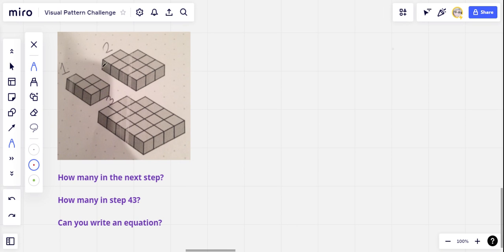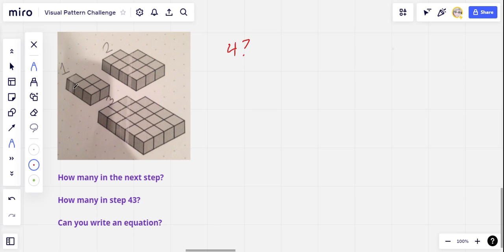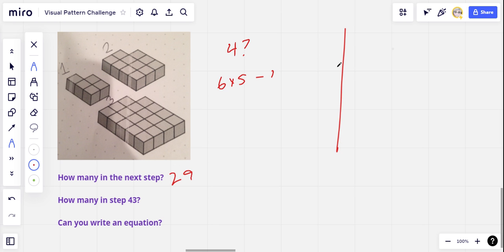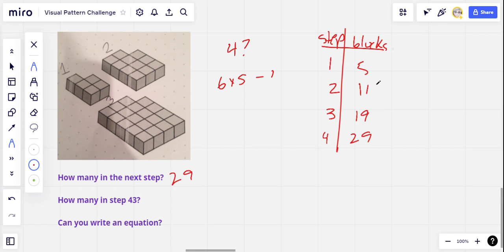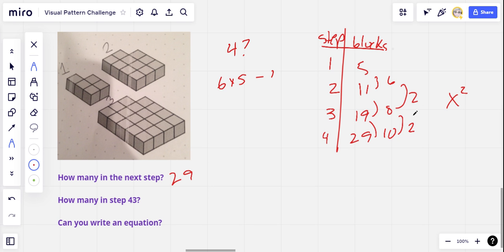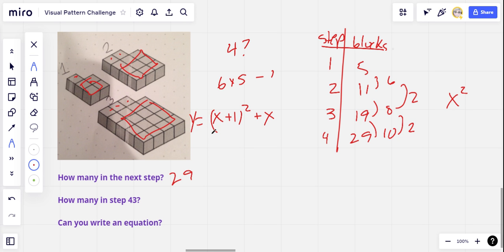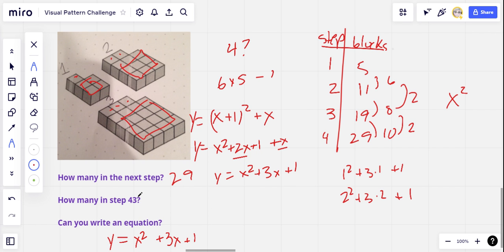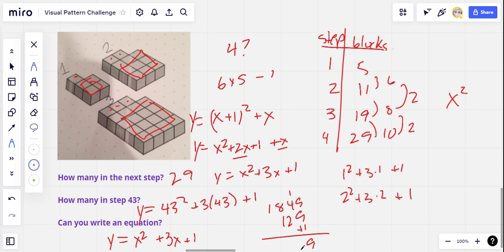Visual Pattern Challenge 105 - is it 3D or 2D?